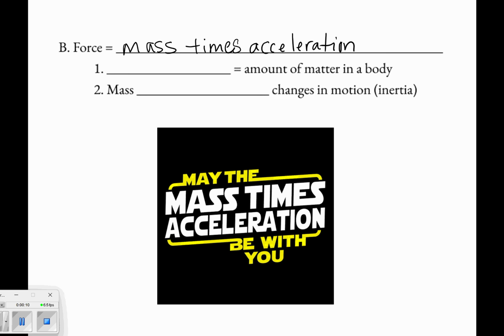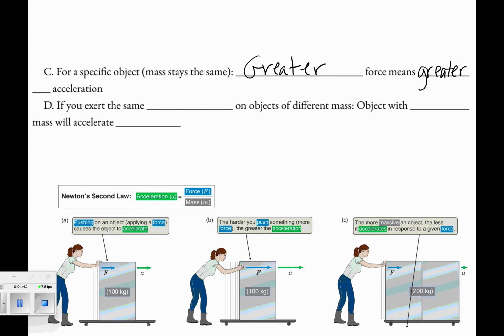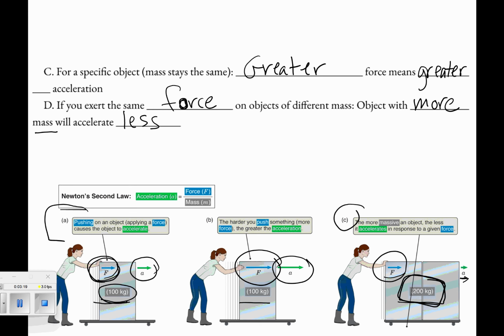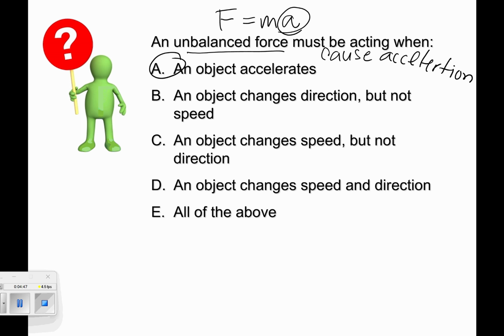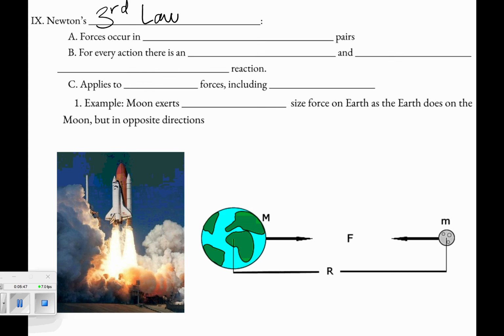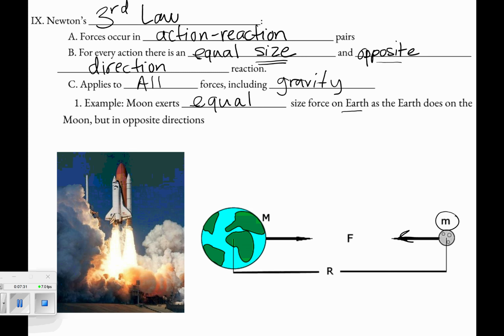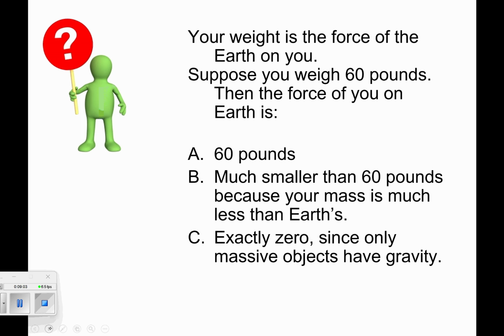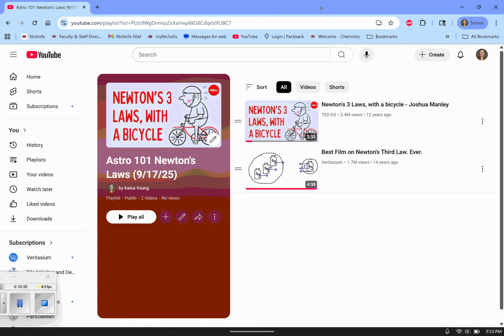Newton's Laws Part 2 - Astro 101 (9/17/25)